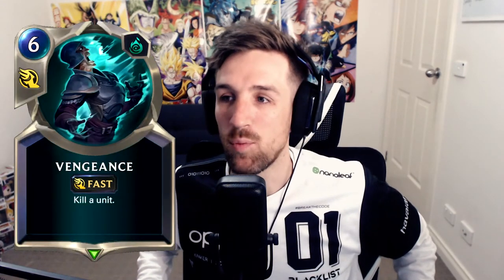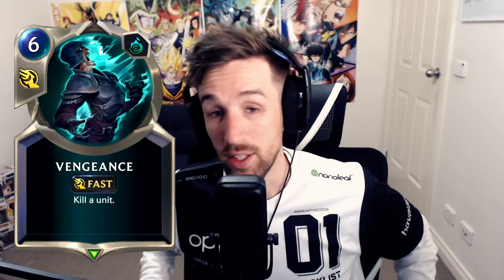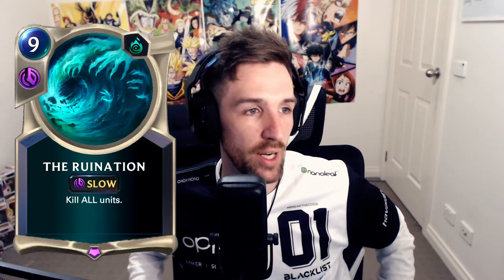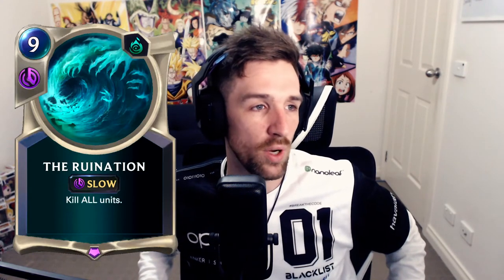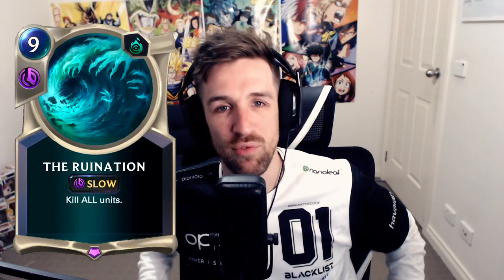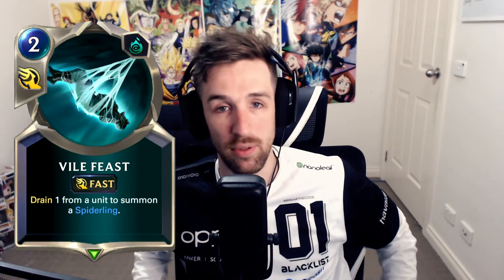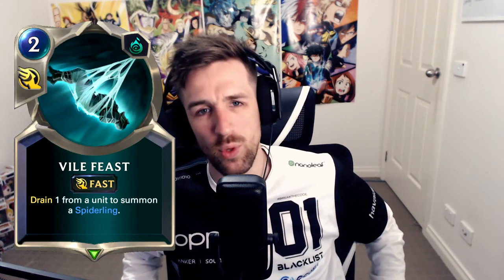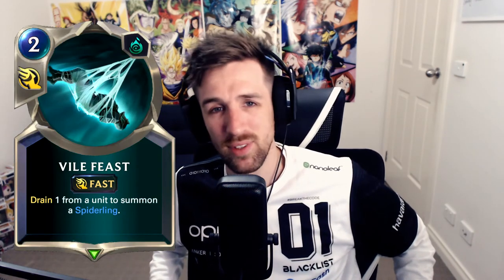Top 5 Meta Spell Cards [Shadow Isles] Legends of Runeterra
These are in my opinion the best spell cards in history for the Shadow Isles Region in Legends of Runeterra.